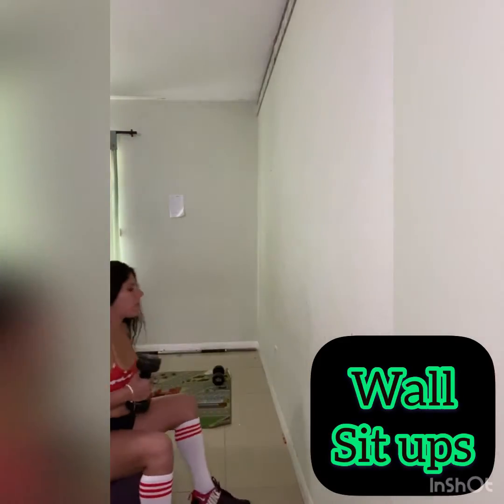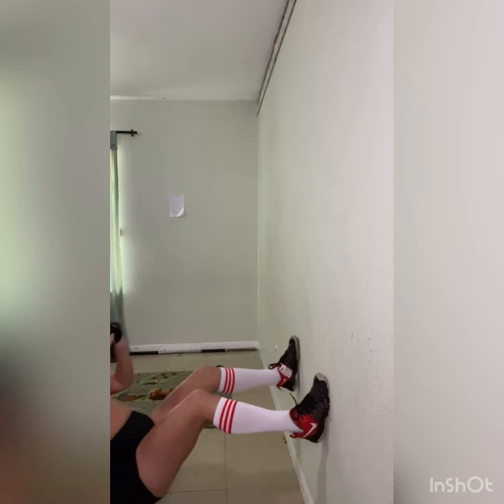On Wednesday 10 minute bust out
A quick 10 minute video to try